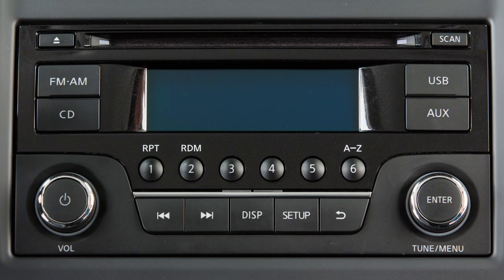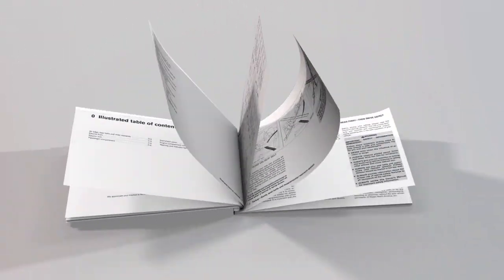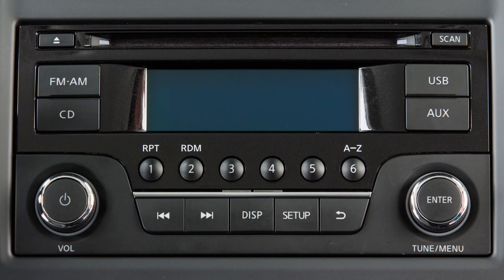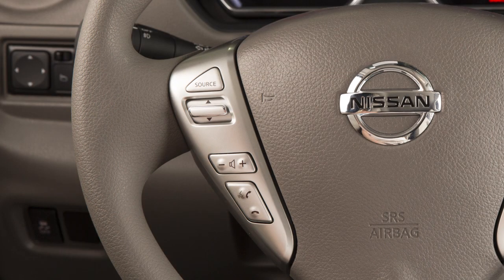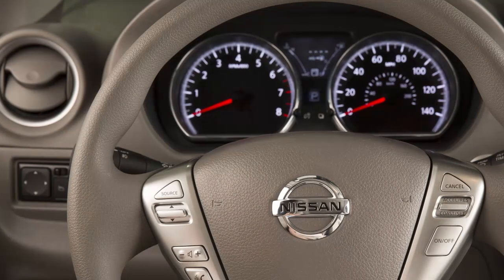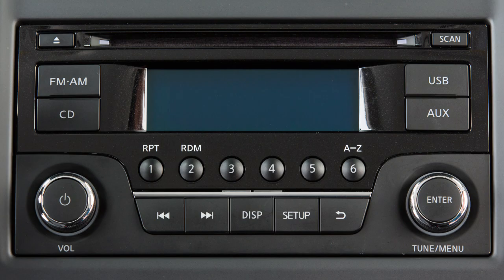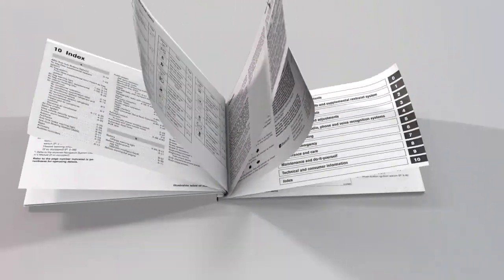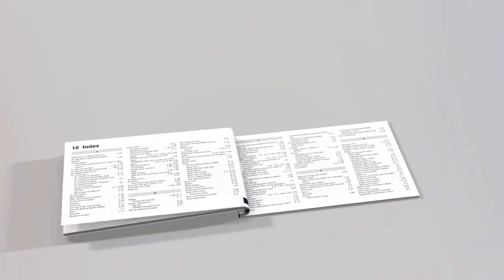2017 NISSAN Versa Sedan - Bluetooth Streaming Audio - without Navigation (if so equipped)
If your vehicle is equipped with THIS audio system, you can access and play audio files from your compatible Bluetooth device through the vehicle’s audio system.

If your vehicle is equipped with a different audio system, please see your Owner's Manual for additional information.

For vehicles equipped with this audio system, perform the following procedure to connect your Bluetooth audio device to the vehicle:
● Press the PHONE/SEND button on the steering wheel.
● When prompted, say “Connect Phone”,
● Then say “Add Phone”.
● The system acknowledges the command and asks you to initiate connecting from the phone handset.
● When prompted for a passkey code, enter “1-2-3-4”. This code is assigned by NISSAN and cannot be changed.

The connecting procedure varies according to each cellular phone model. See the cellular phone manufacturer’s Owner’s Manual for details.

After your device is connected, you can switch to Bluetooth audio mode by pressing the AUX button repeatedly until the Bluetooth audio mode is displayed on the screen.

Use the vehicle audio controls or the Bluetooth® device’s controls to play, pause, skip or reverse tracks.

Please be aware that the Bluetooth audio player may not be available immediately after starting the vehicle. Please allow a short time for the paired phone’s phonebook to update before selecting or pairing a Bluetooth audio player.